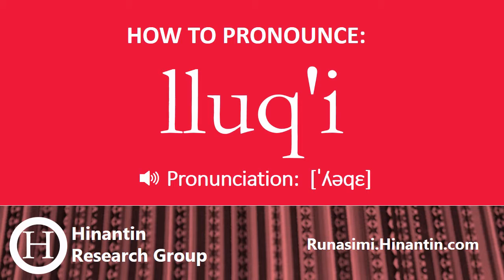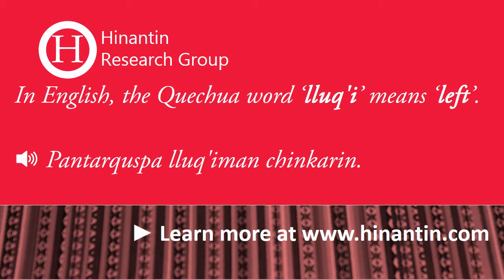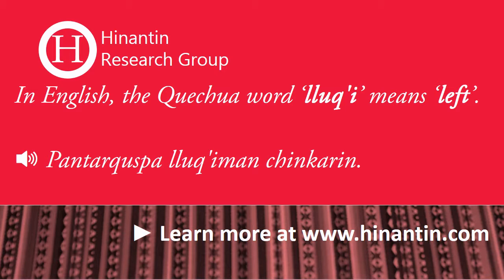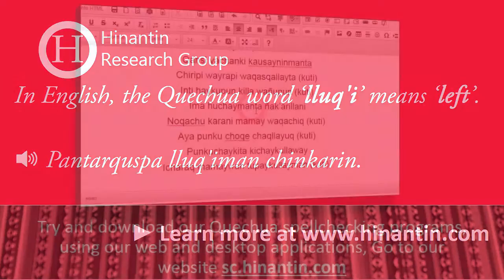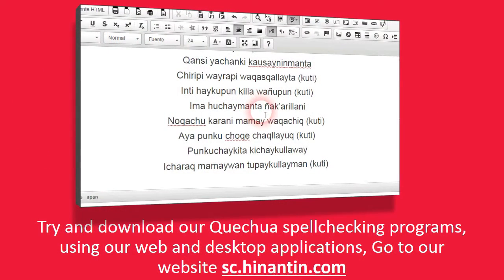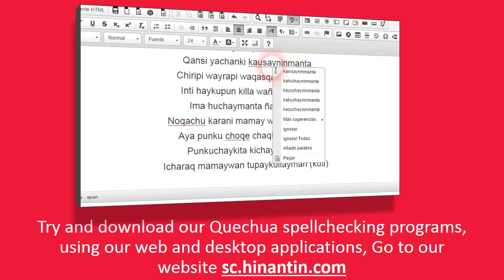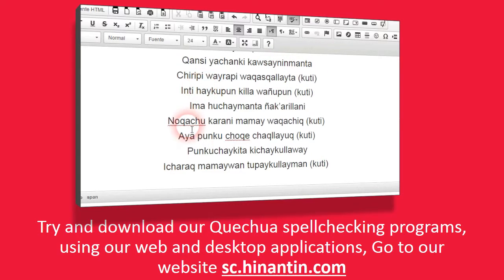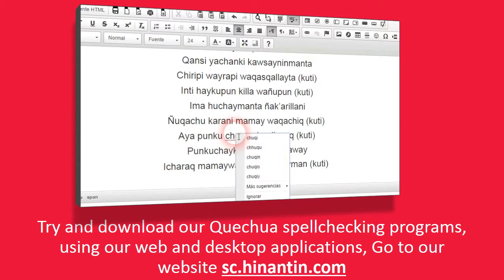How to pronounce lluq'i ‘left’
Social

Hinantin Research Group: The entry ‘lluq'i‘ is part of the basis for the development of a freely available talking dictionary for Quechua language.